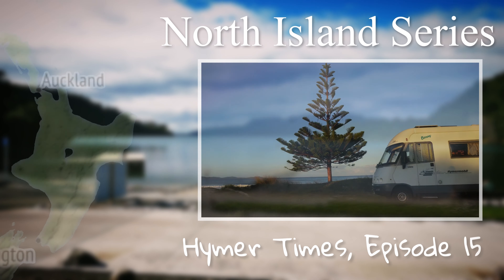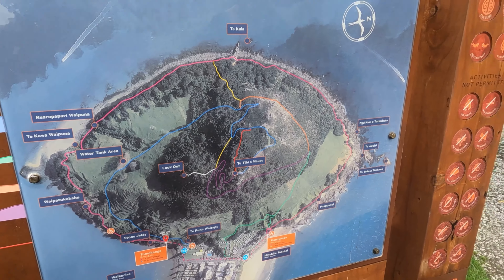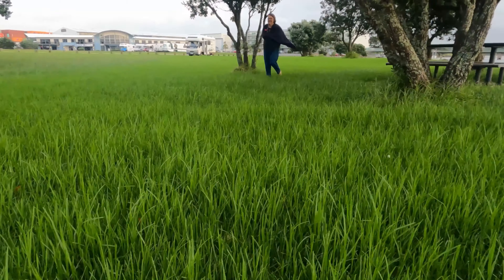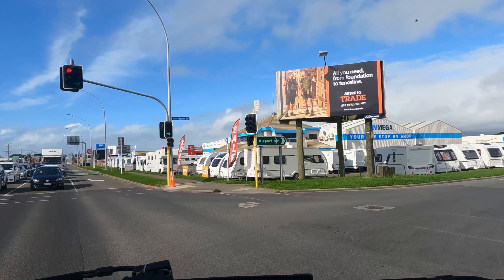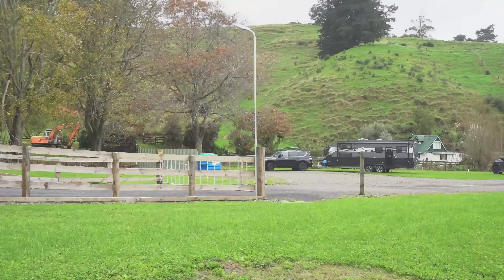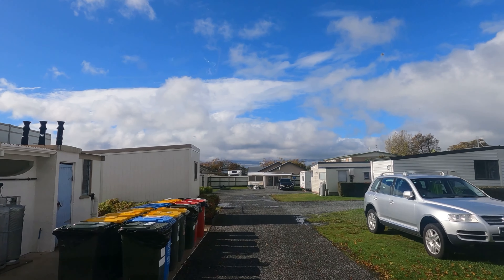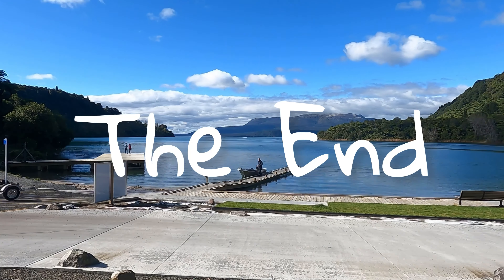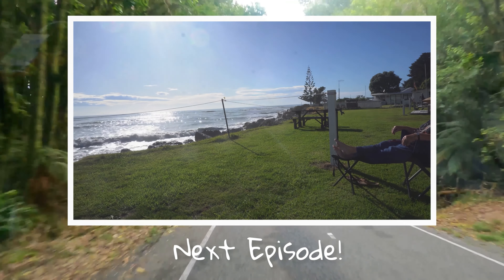Discovering Bay of Plenty. Episode 16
2023 North Island Series, Episode 16

Join us as we journey around the North Island of New Zealand in our Hymer Camper.

This episode we visit Tauranga and Rotorua area in the Bay of Plenty. Despite the rain, we still manage to explore many stunning locations.

Russell and Amanda
Hymer Times

Musician: Brianna Haze

Track: Day in Day Out